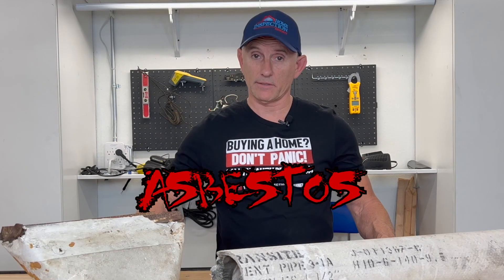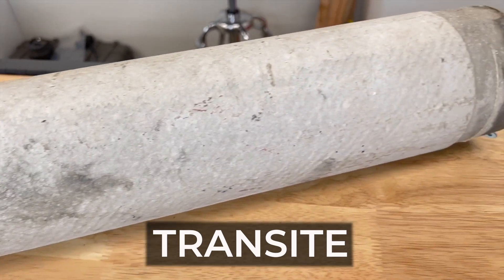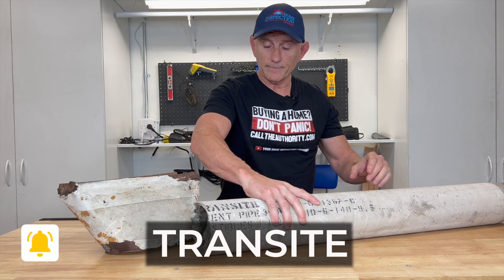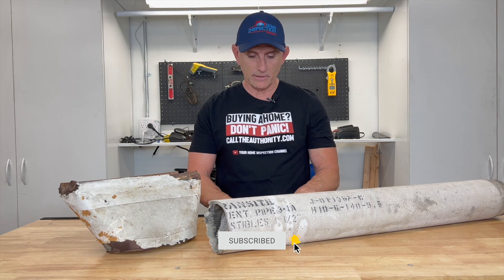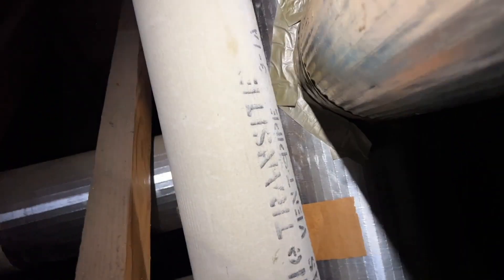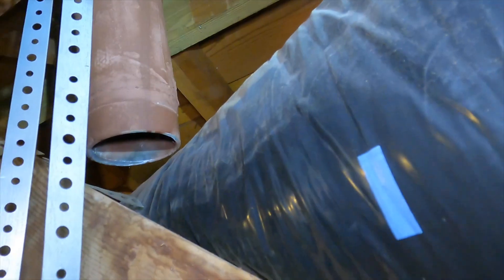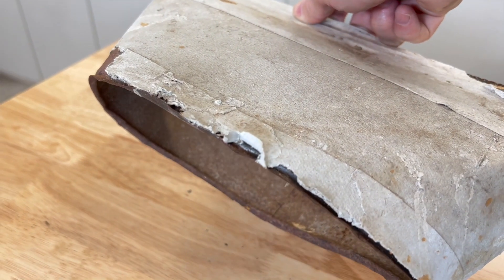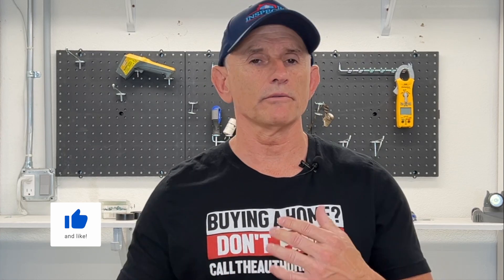Where to find asbestos in houses | Tips for Home Buyers | Tips for Home Owners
In this video I offer tips for home buyers and tips for home owners. I show you where to find asbestos in houses, I point out two of the most common materials found during a home inspection in homes built from early 1900's to the 1970's. Transite pipe is the most common material that is still in use in older homes for furnace exhaust and water heater exhaust. HVAC duct wrap is also somewhat common and visible in attics and crawlspaces.

Two types of asbestos present in these materials are Crocidolite and Chrysotile. The Crocidolite contains blue asbestos which is known to be the most dangerous type as it has sharp edges and is known to stick to the lungs.

John Laforme
CREIA Certified Home Inspector
Home Inspection Authority LLC

00:00 Introduction to Transite Asbestos
01:55 Transite Lab Results and what broken pieces look like
04:28 HVAC duct Tests Positive for asbestos